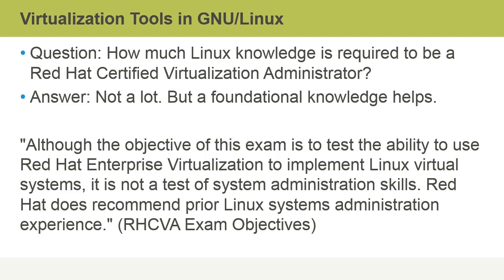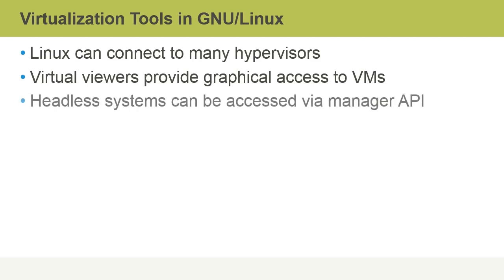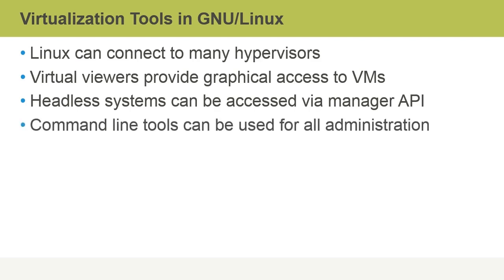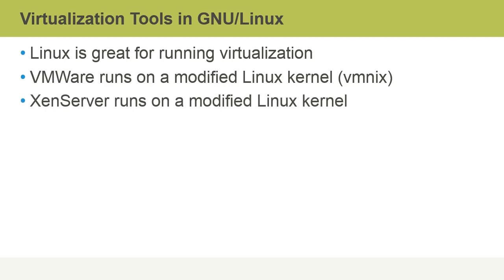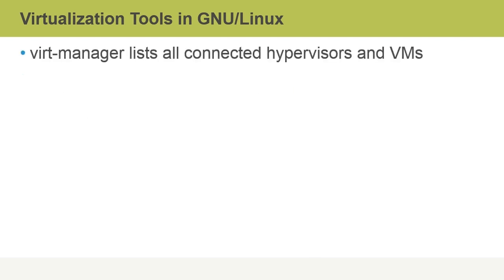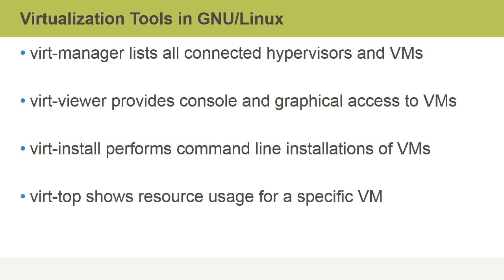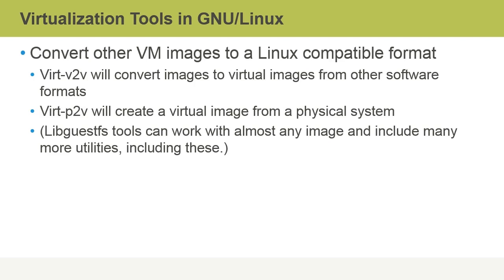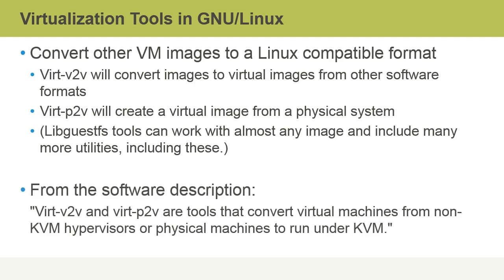RHCVA: Virtualization Tools in GNU/Linux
This video is a sample from Skillsoft's video course catalog. After watching this video, you will be able to describe the universal virtualization tools in GNU/Linux.